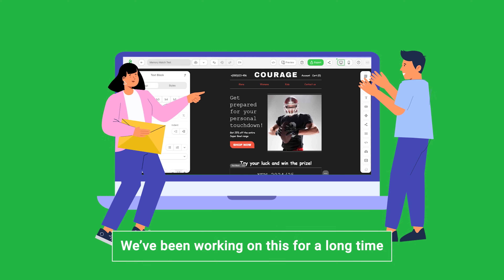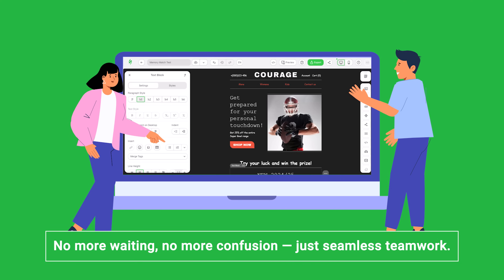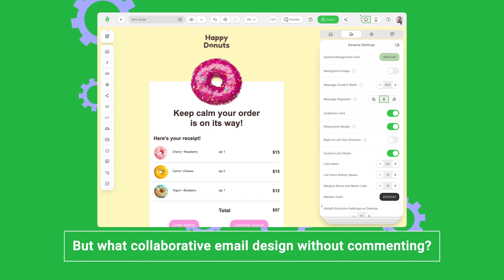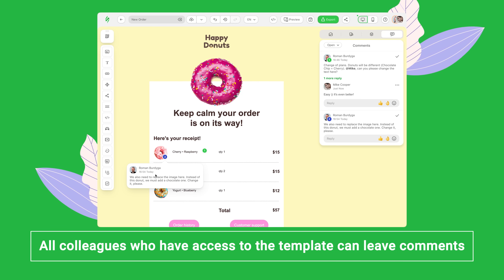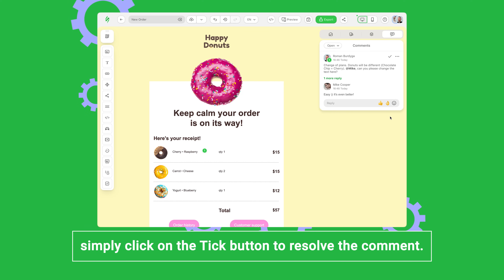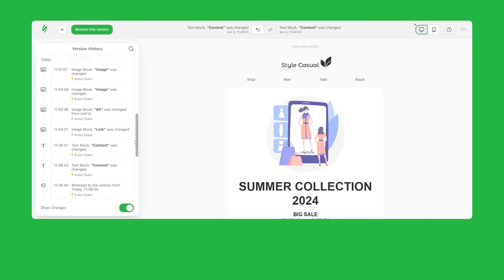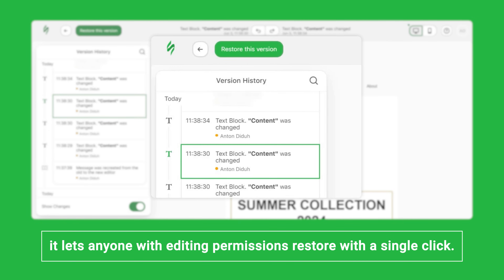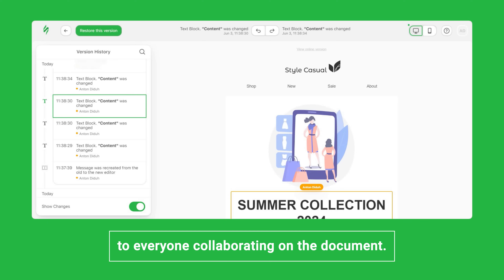Stripo presents: Real-time co-editing and version history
We have been working on this for a long time and are finally ready to present you with the fruits of our efforts. Real-time co-editing and version history are now available and ready to streamline your email creation process in Stripo.

Important: Both features — real-time co-editing and version history — are currently available for beta users only and will be released to all users between August and September. We will notify you when they go live.

📝Check our BLOG for guides, news, design practices and valuable insights.